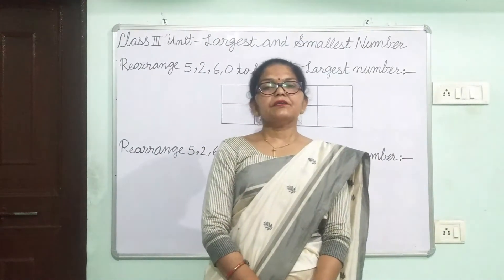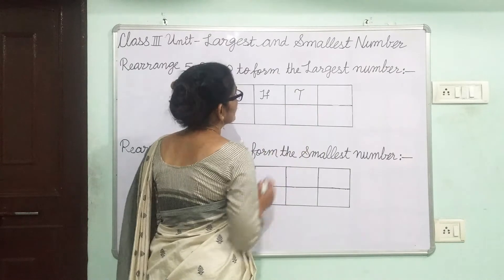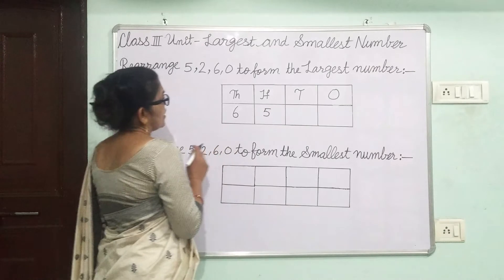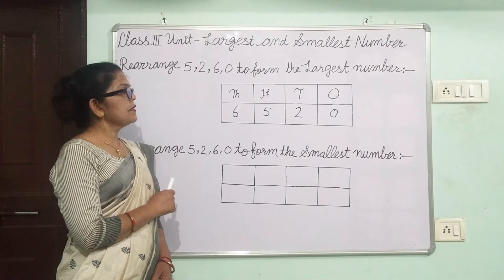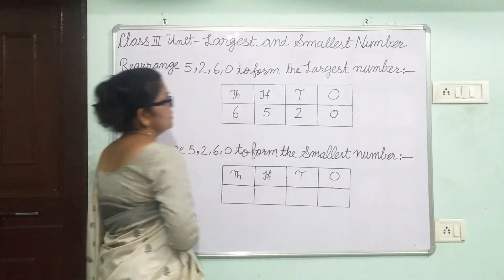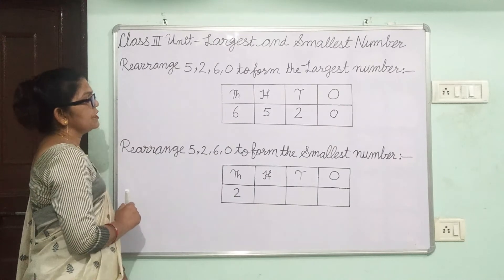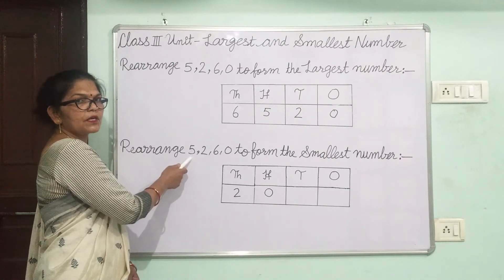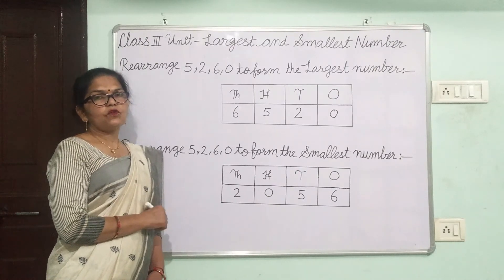Largest and Smallest Number || Unit 1|| Part 2 || By Sunita Saini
Its motto is Self- Realisation. It strives to work on the character, content and communication. It is constantly working on to provide outstanding educational environment that is enjoyable, safe, happy, caring, sustainable and stimulating. The school is known for best quality education whether online or offline. Its aim is to impart holistic, inclusive and life long learning experience. BBVP e- learning is an another attempt to facilitate the learners with finest quality content at an online platform.